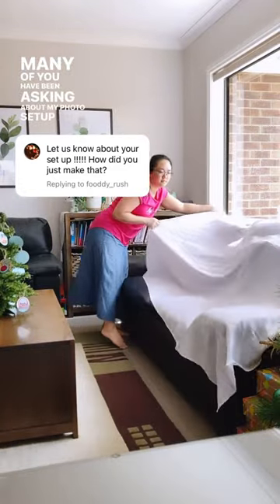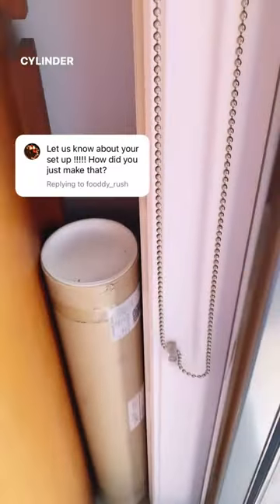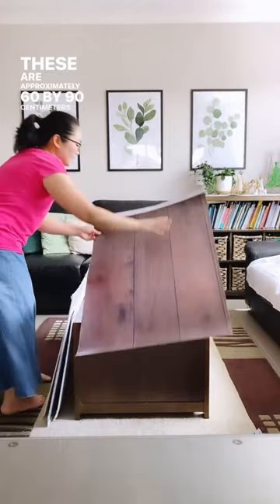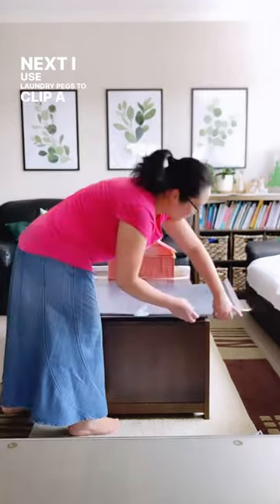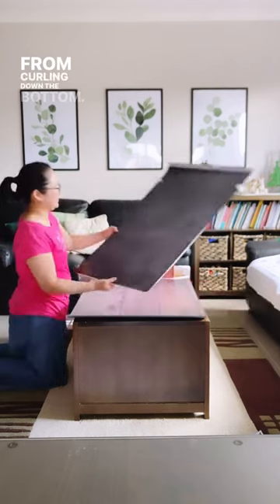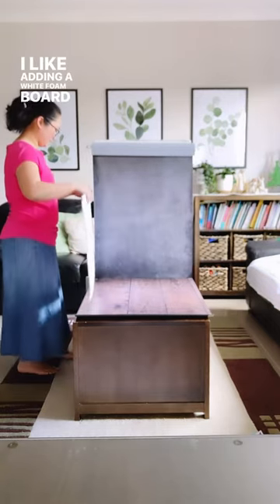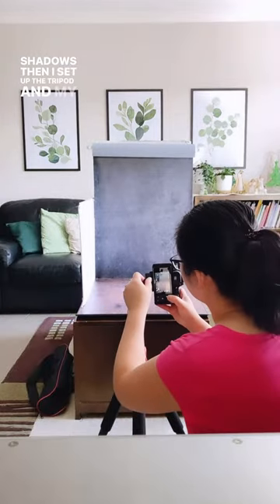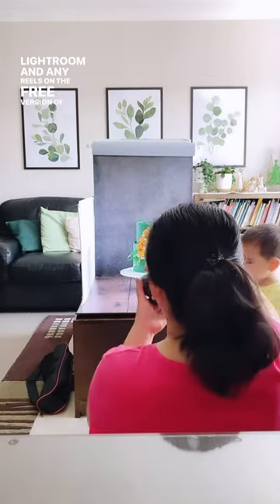How this mom baker sets up a cake photoshoot at home